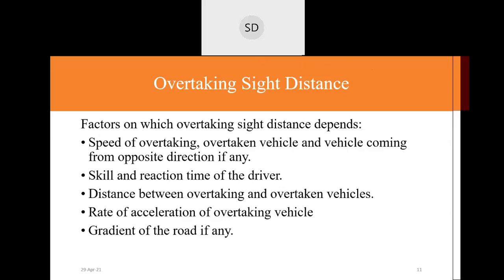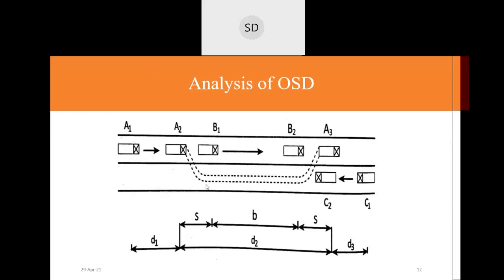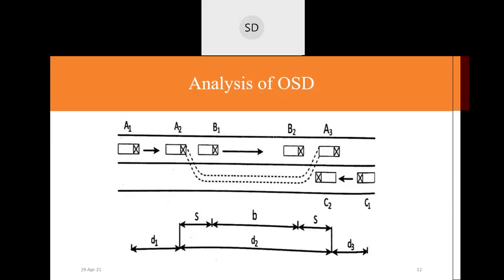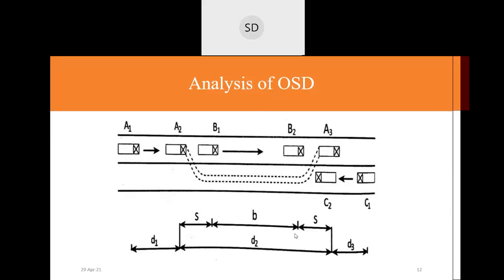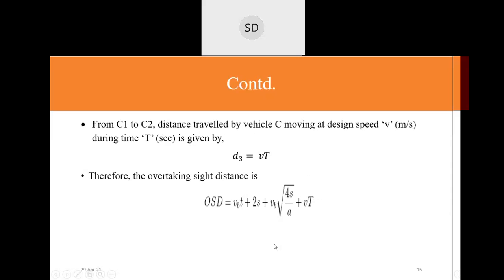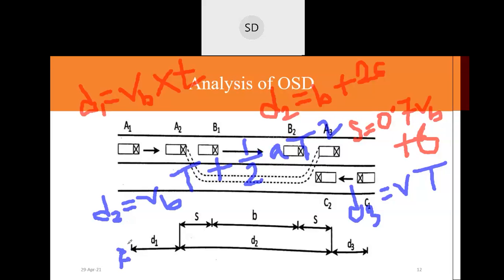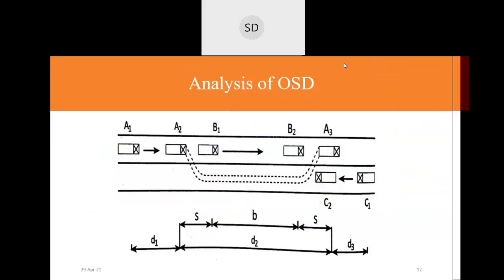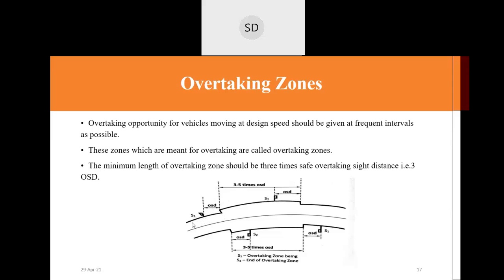Overtaking sight distance